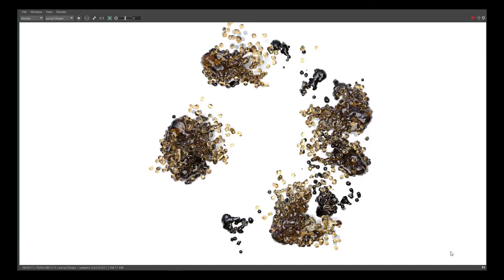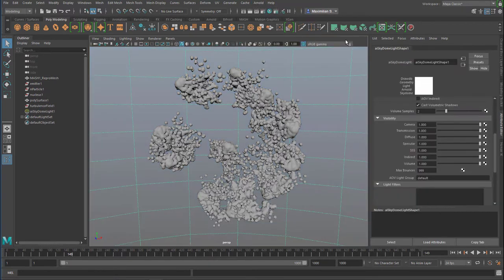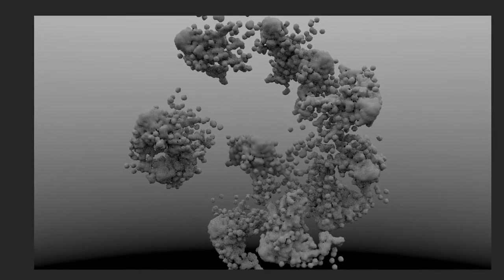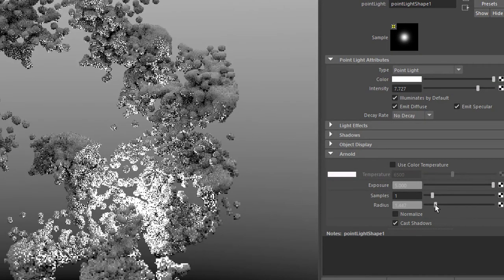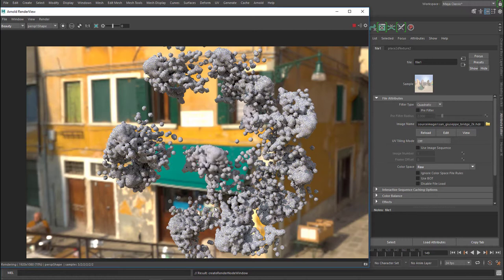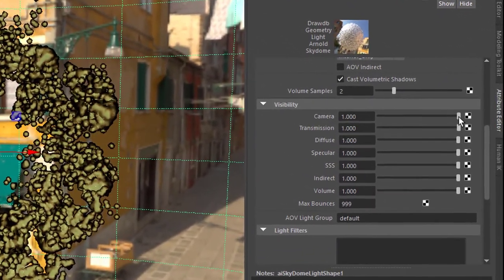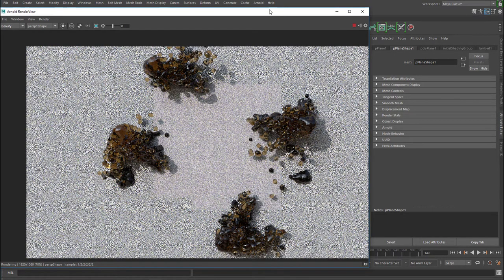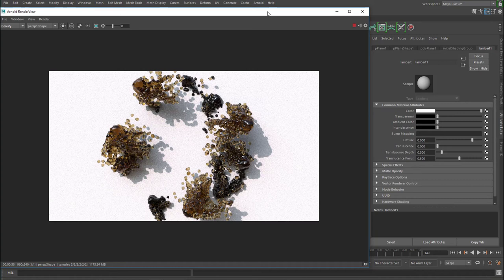Maya: Good Light for Complex Objects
When I create complex objects in Maya, I never stop there. They need a nice shader and good lighting. This is what this tutorial is about.

If you want to start out with the geometry I'm using here, check this tutorial where I teach you how to create it